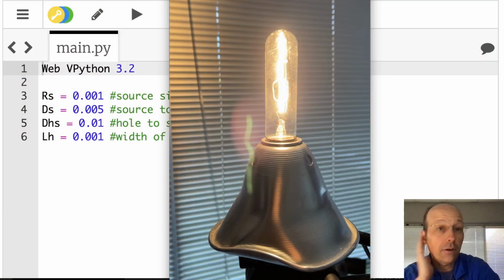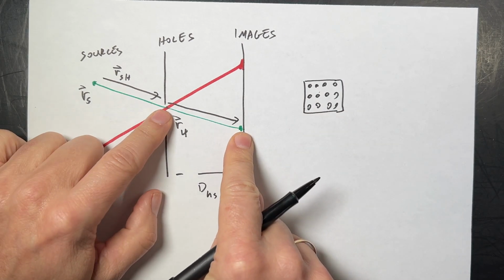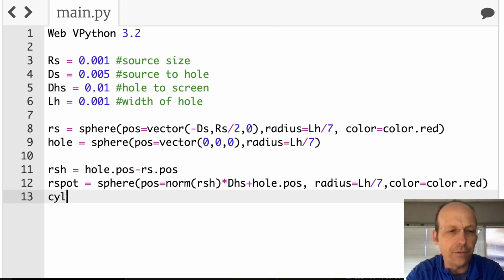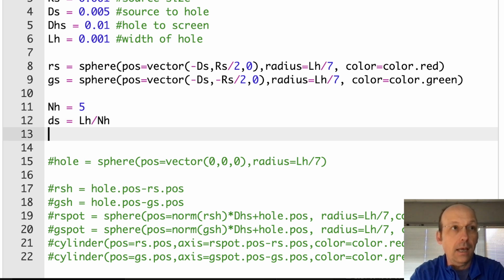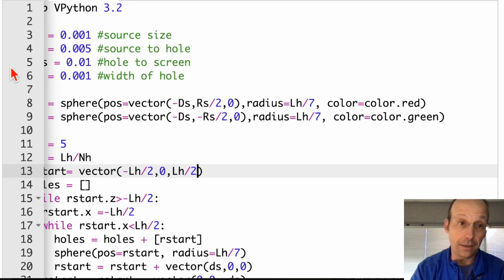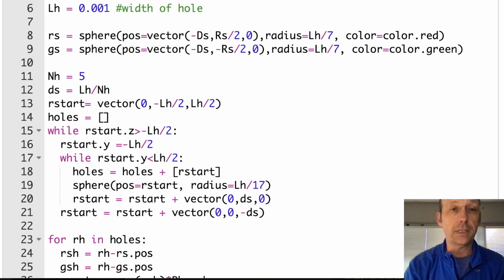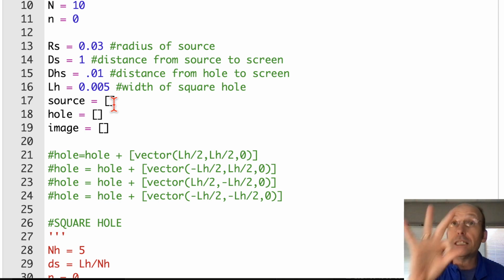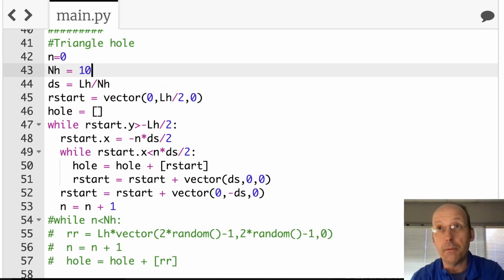What shape image do you get with a circular light source and a triangular hole?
What happens when a pinhole isn't round?  If you use a triangular pinhole to project an image of the sun, would it be round or triangular or both?

Here we can model a hole with a bunch of tiny holes.